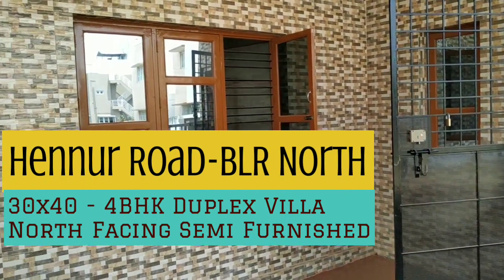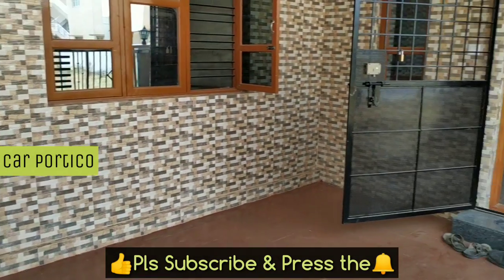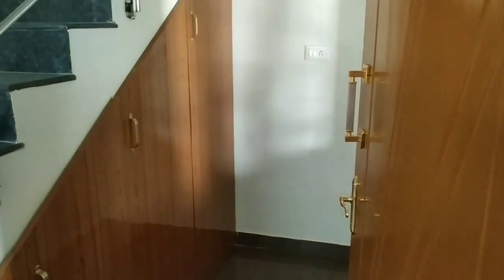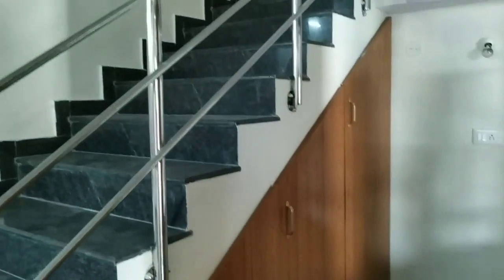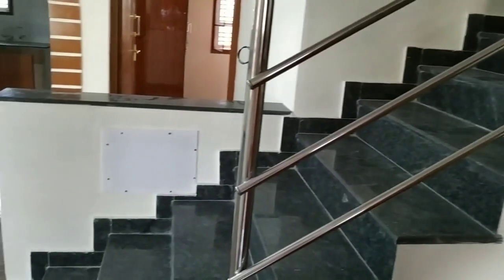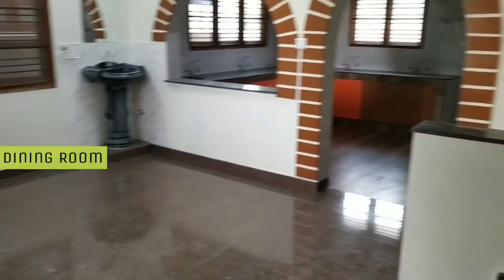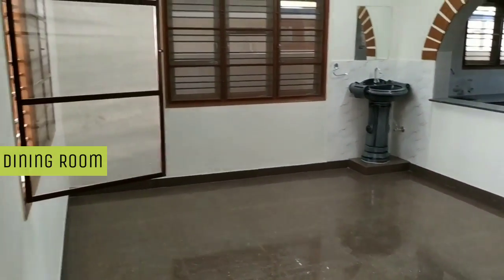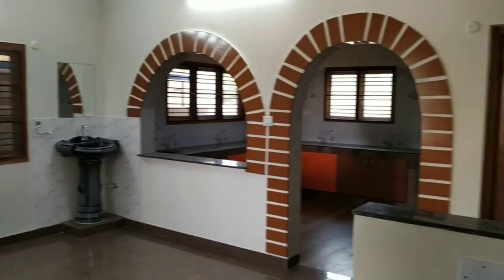Hennur Road 30x40 North Facing 4BHK Duplex New Home Bengaluru 84 Lakhs SOLD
Hennur- Bagalur Main Road- KIAL Alternate Road, off Outer Ring Road & 10kms from Manyata Tech Park, Bangalore North.

Update 5th August 2019- The above Villa is Sold out and No Longer available for sale.

Brand New Independent 4BHK Duplex Villa built on 30x40 (1200Sq.ft) North Facing Plot, Panchayat E-Khata in a DC Converted Layout. Developed Residential Layout with many families living around, wide 30ft metalled Roads, close to main road and all civic amenities, presently there is no permanent water supply hence the property depends on the Tanker Water Supply.

2050 Sq.ft SBU Area. 4 Bedrooms, 4 Bathrooms. Chimney, UPS, Solar Geyser, Teak Wood, Granite & Vitrified used. Hindware Bathroom Fittings.

The Above Villa was priced at Rs.84 Lakhs.